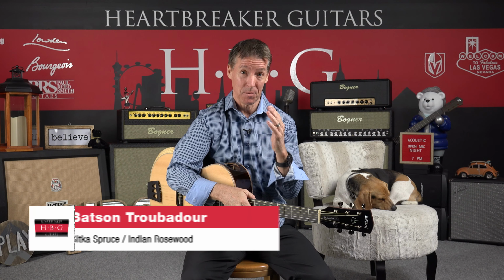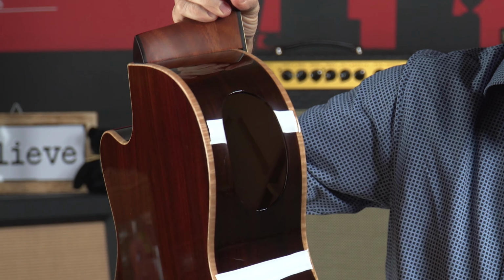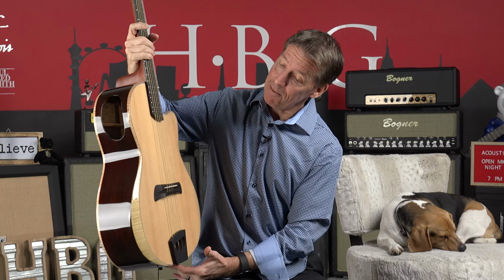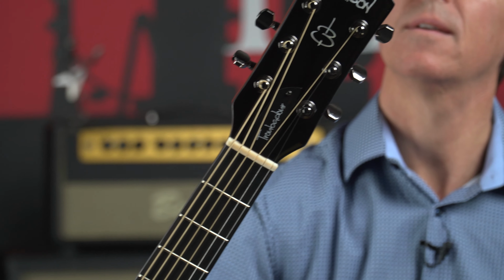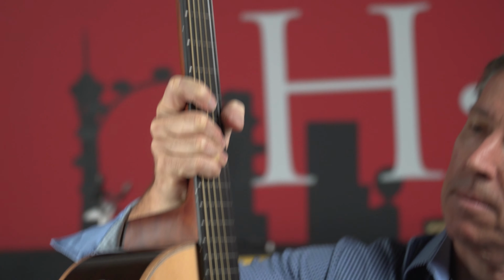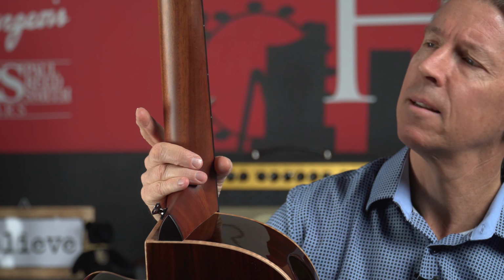Batson Troubadour Guitar Demo at Heartbreaker Guitars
Very cool, very unique guitar - The Batson Troubadour.  Have a listen and tell us what you think?  Appreciate the comments!